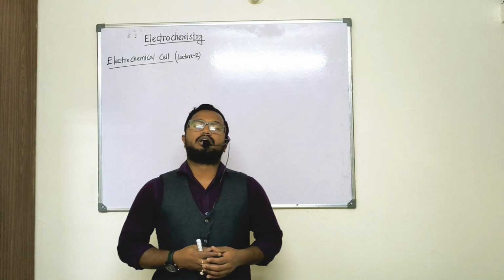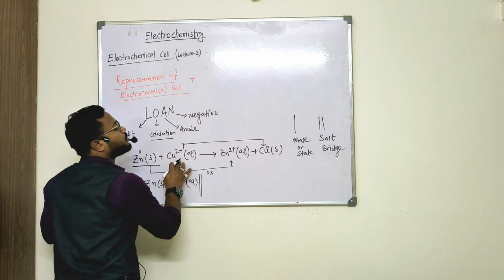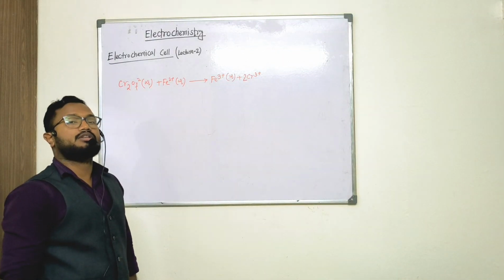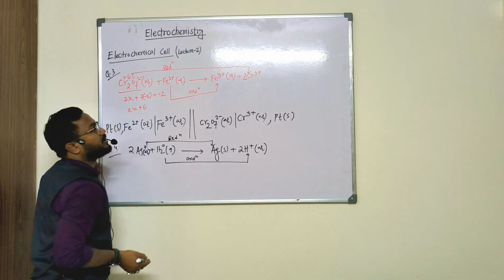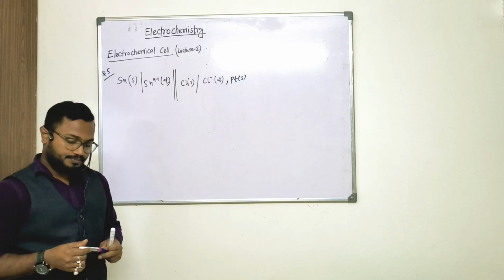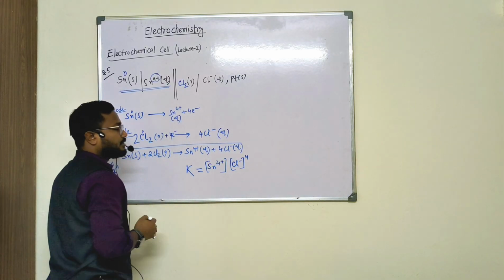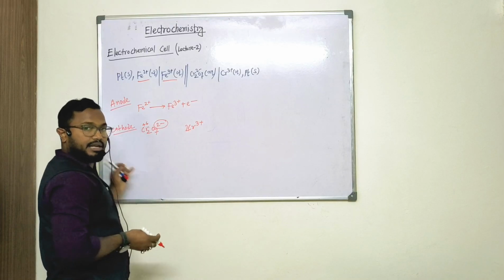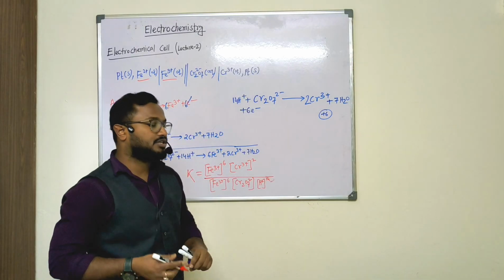Representation of Electrochemical Cell